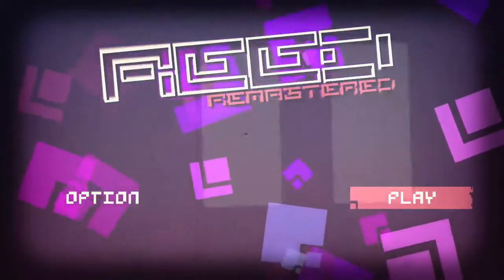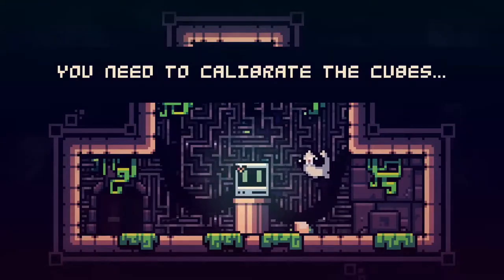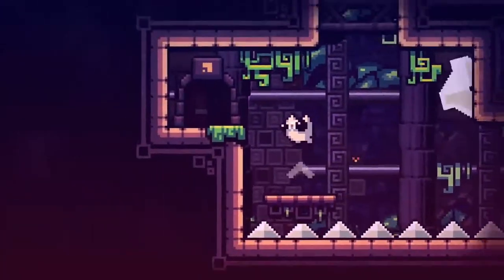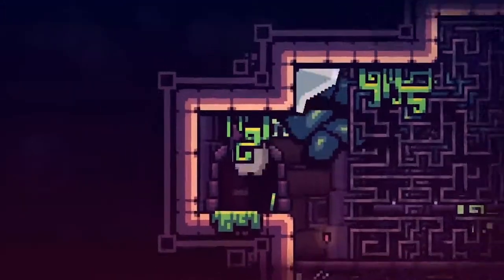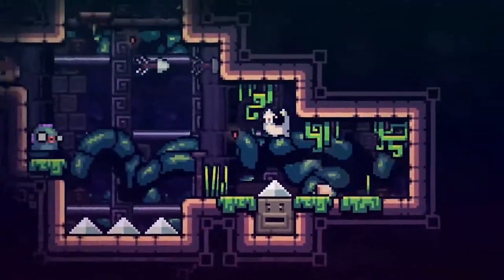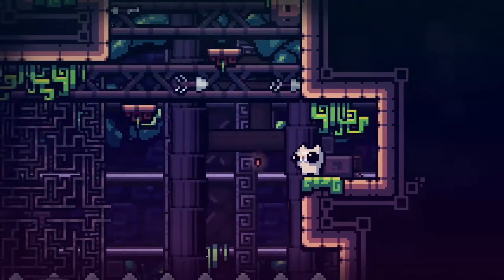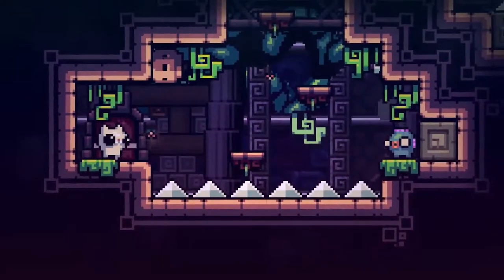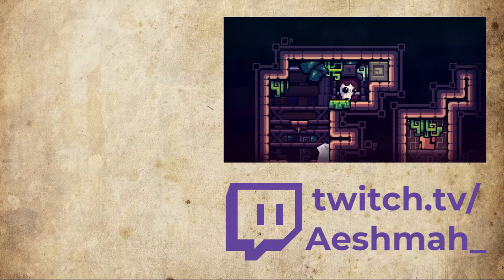Reed Remastered - Platinum Trophy Let's Play - 1SPT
In this episode of 1SPT we will be getting the PlatinumTrophy of ReedRemastered on the PS4!
Thanks for every Like 👍 and Subscription! :)

TIMESTAMPS
00:00 ► Intro
01:02 ► [Cubed]
01:44 ► [Novice Explorer]
02:02 ► [A hidden place]
02:23 ► [Mission Failed]
02:32 ► [Aggressive Bird]
03:22 ► [Apprentice Explorer]
05:28 ► [Exploring pays of]
06:08 ► [Found a friend]
06:17 ► [Talented Explorer]
06:45 ► [Intermediate Explorer]
08:49 ► [Another hidden place?!]
09:27 ► [Trained Explorer]
11:00 ► [Advanced Explorer]
13:09 ► [Going to places]
15:20 ► [Expert Explorer]
16:05 ► [Master Explorer], [Platinum Reed]
18:04 ► Outro

GAME INFO
Long ago in a beautiful and mysterious world an old supercomputer created the digital world that is now breaking down. In a final effort to stop the impending end of the virtual space, a small creature named Reed was created to save the world.
Help Reed collect information cubes in order to recalibrate the world and reboot the system. Avoid enemies and traps along the way to successfully move onto the next world!
The virtual world now depends entirely on you and your platforming skills!
Features:
* 50 levels to conquer
* Beautiful pixel art graphics
* Ambient music while collecting cubes
* Unique traps across the adventure
This Cross-Buy product entitles you to download both PS4™ and PS Vita versions.
1 player
25MB minimum save size
DUALSHOCK®4

Name: Reed Remastered
Developer: PXLink
Publisher: Ratalaika Games
Platforms: PlayStation 4, PlayStation Vita, XBox One, Nintendo Switch, Windows PC